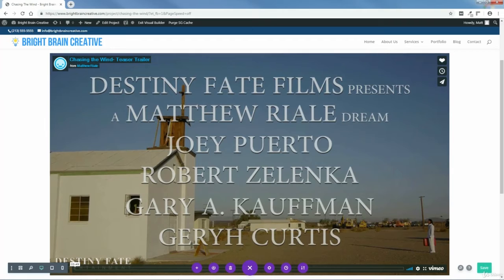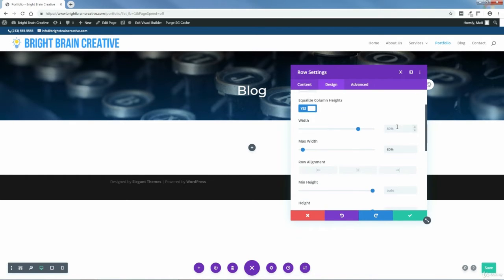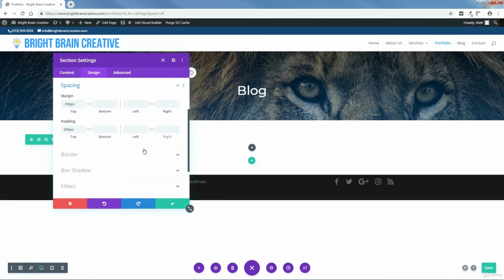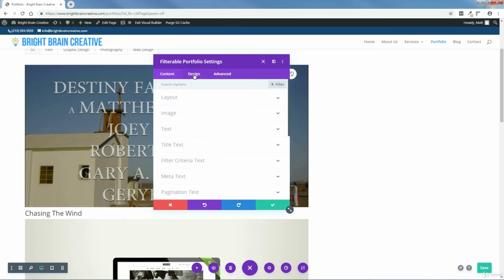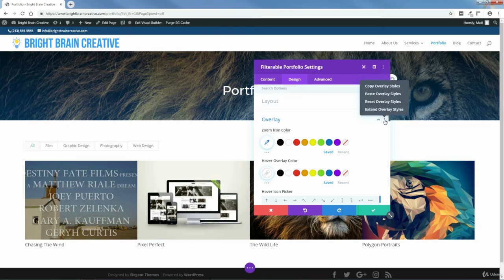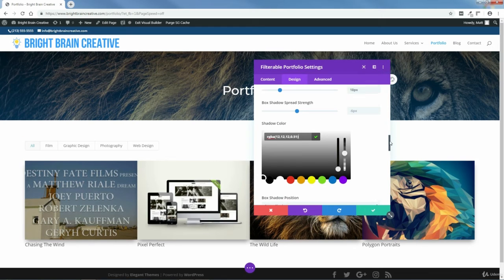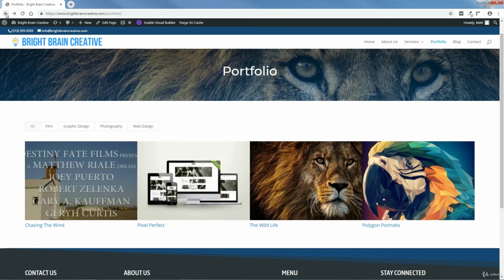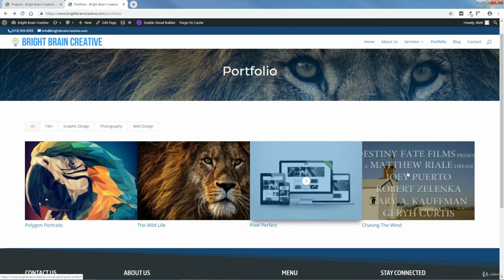How To Create the Portfolio Page with the Visual Builder In Wordpress Website In 2020